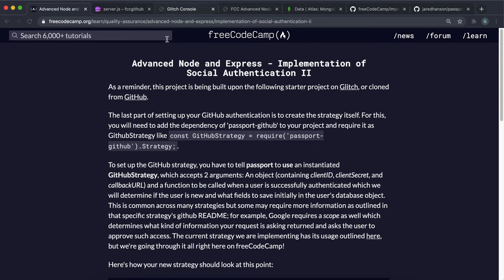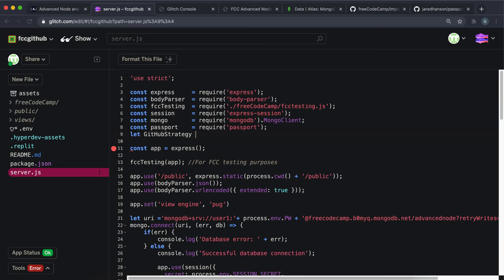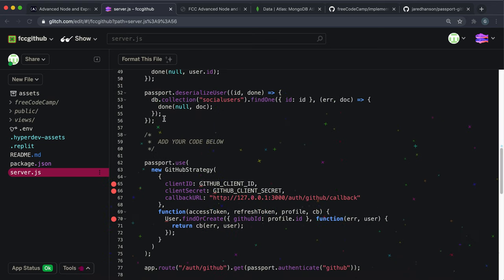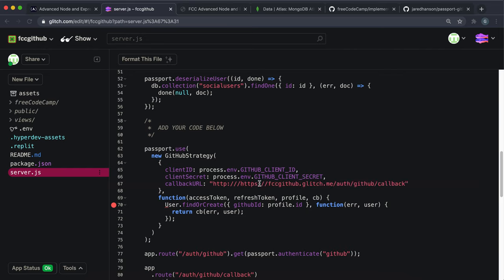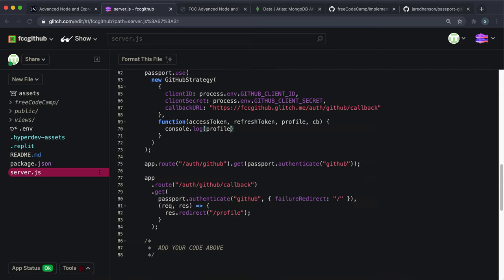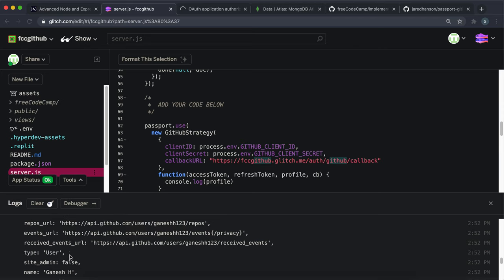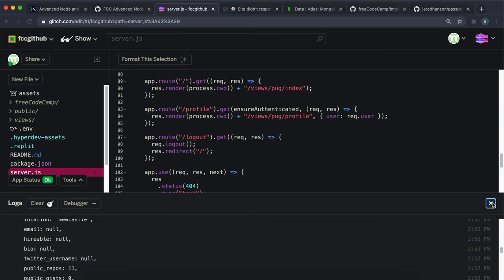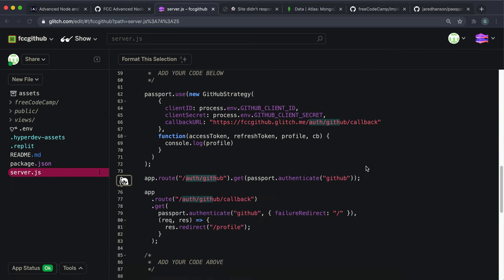15 - Implementation of Social Authentication II - Advanced Node and Express - freeCodeCamp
We'll use the 'passport-github' npm package to create a GithubStrategy which will allow the user to login through GitHub and make their profile details available in a callback function.

00:00 - Introduction
00:12 - passport-github Setup
01:44 - Using the Strategy - passport.use()
Configure a strategy. Strategies have a "default name" assigned to them, so you don't have to give them a name.
new GitHubStategy()
The GitHub authentication strategy authenticates users using a GitHub account and OAuth 2.0 tokens. The client ID and secret obtained when creating an application are supplied as options when creating the strategy. The strategy also requires a verify callback, which receives the access token and optional refresh token, as well as profile which contains the authenticated user's GitHub profile. The verify callback must call cb providing a user to complete authentication.
03:30 - Where the Profile Information becomes available
04:32 - Testing the Strategy
06:14 - Explanation of Solution

Node.js is an open-source, cross-platform, JavaScript runtime environment that executes JavaScript code outside a web browser. Node.js lets developers use JavaScript to write command line tools and for server-side scripting—running scripts server-side to produce dynamic web page content before the page is sent to the user's web browser.

Express.js, or simply Express, is a web application framework for Node.js. It is designed for building web applications and APIs. It has been called the de facto standard server framework for Node.js. Express runs between the server created by Node.js and the frontend pages of a web application. Express also handles an application's routing.